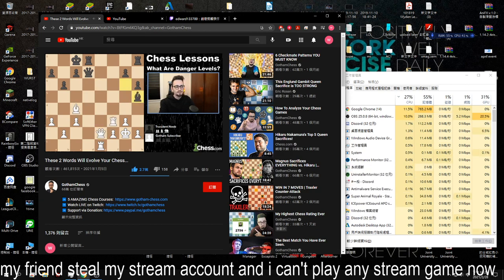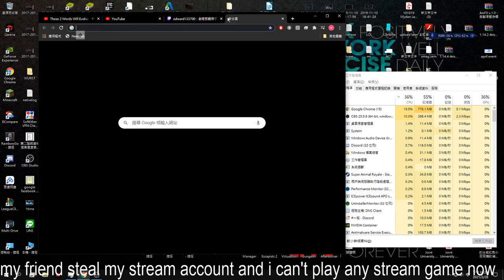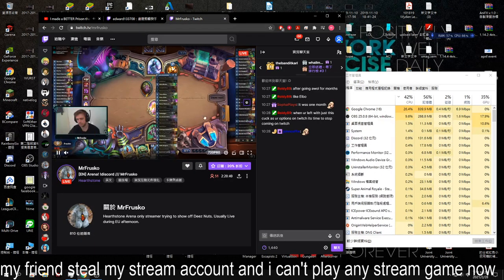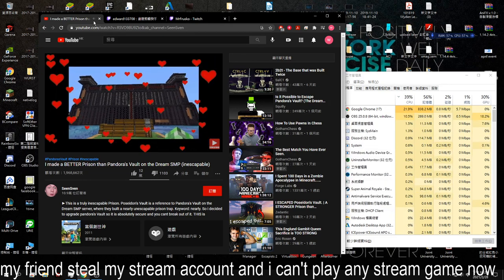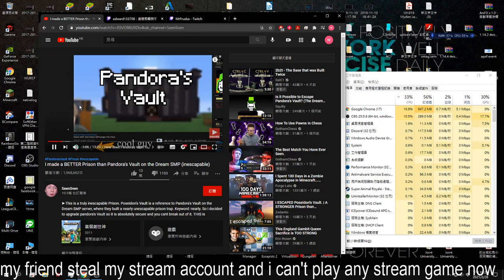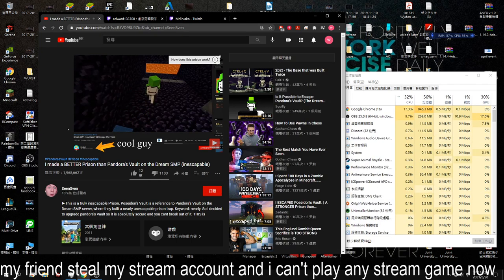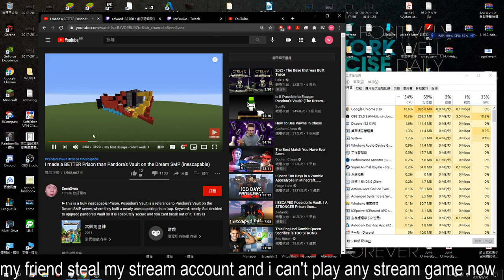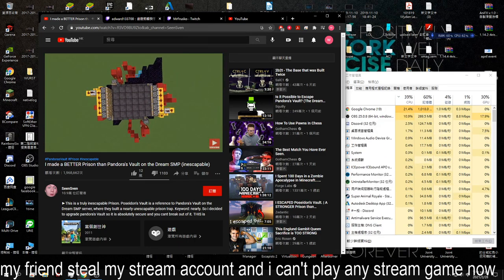no mic daily relax stream [i am not looking at chat] 2021/2/28